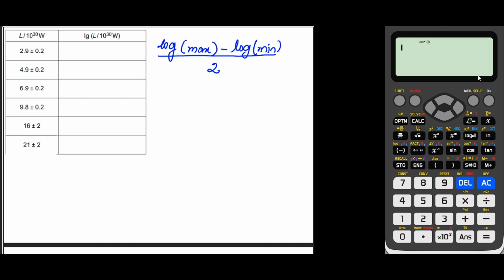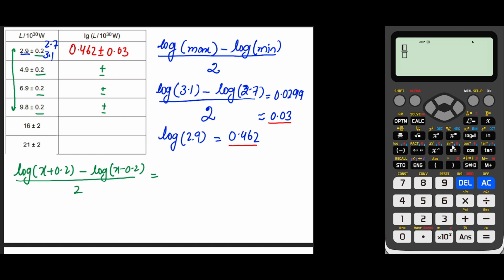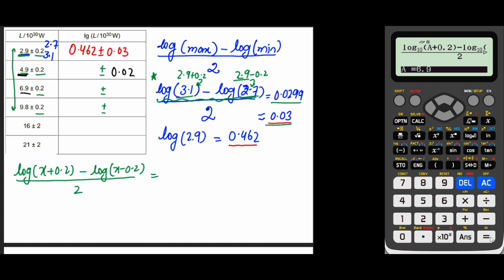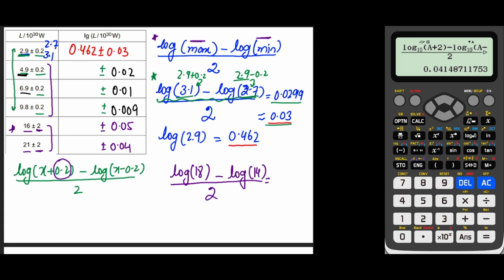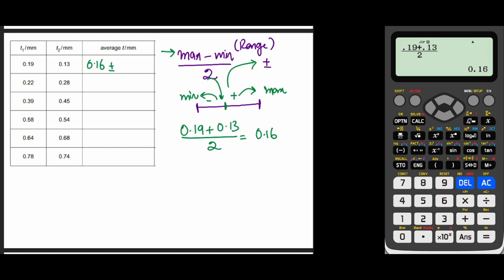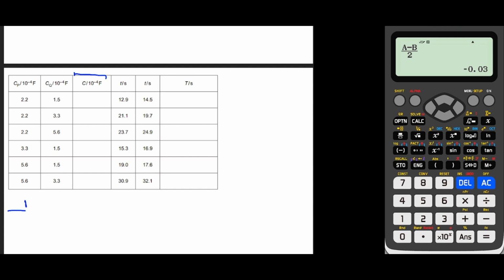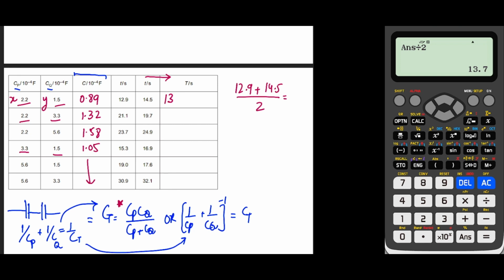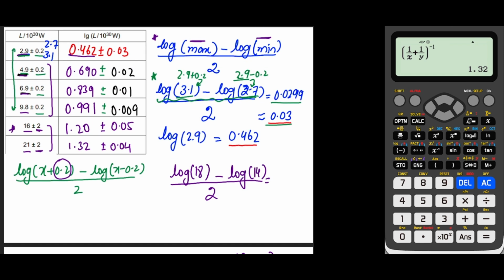A2 - P5 Calculator Functions to SAVE TIME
In this video you will find the full usage of the calculator for A Levels and O levels. Use them to save time in your exams.